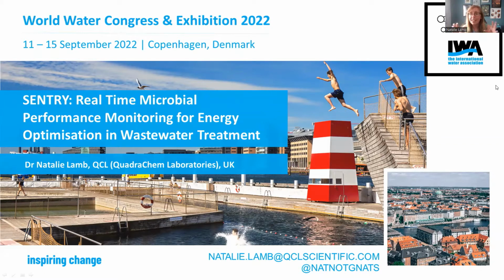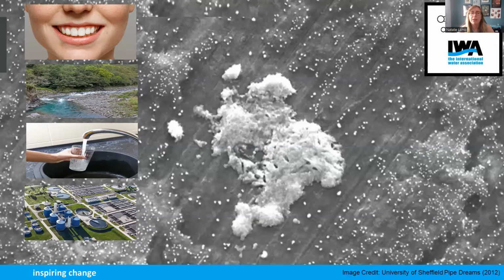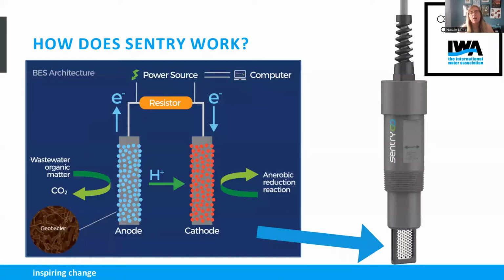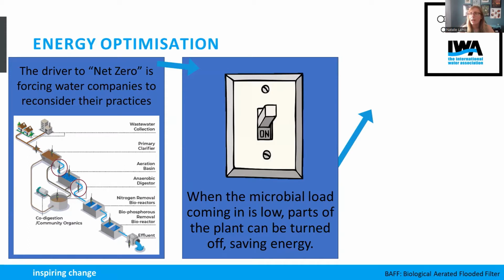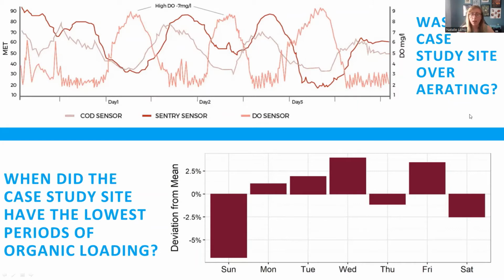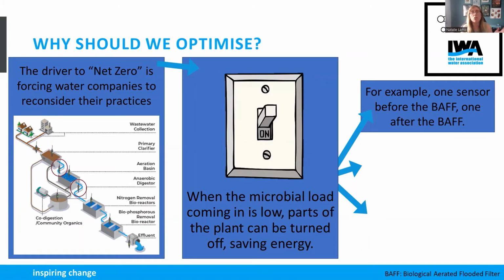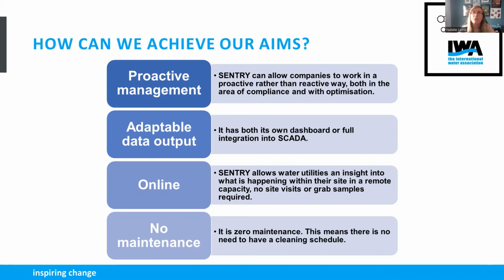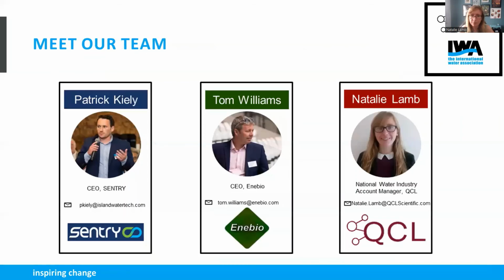SENTRY for Wastewater Energy Optimisation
A 10 minute video presentation for the IWA World Water Congress and Exhibition 2022, titled "SENTRY: Real Time Microbial Performance Monitoring for Energy Optimisation in Wastewater Treatment".

Abstract
SENTRY is a unique bio-electrode sensor which provides real-time microbial performance monitoring of wastewater treatment systems. A major UK water company trialled SENTRY with a focus on energy optimisation, to take the first steps towards “Net Zero Energy” in wastewater treatment. SENTRY can be used to turn off certain treatment steps during periods of low microbial flows. Doing this would reduce energy use at this site by 10-20%, resulting in savings of £50,000-£100,000/annum. Overall, the SENTRY devices were found to successfully produce reliable and robust data. Aggregation of this data and integration with existing water quality and process information provided unique insights into system performance and microbial health at wastewater treatment plants over time which operators could use to adjust their plant performance to achieve their individual company goals.